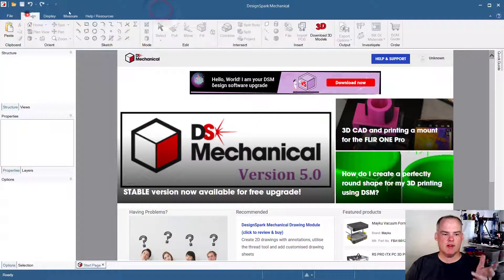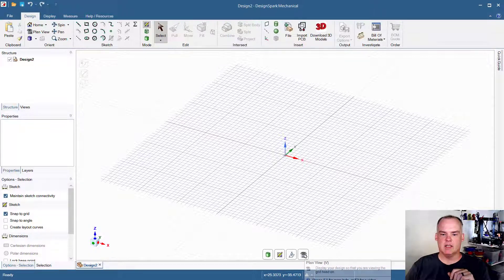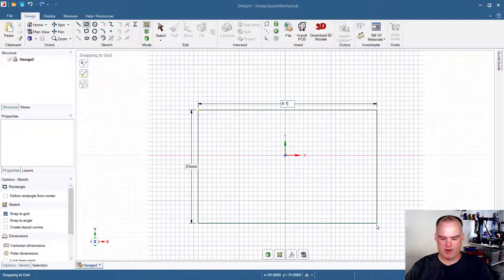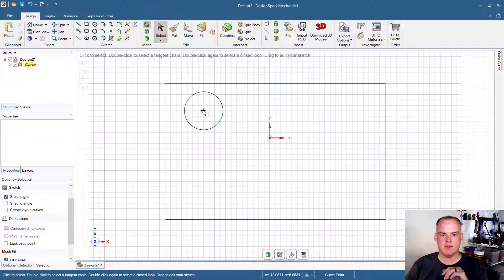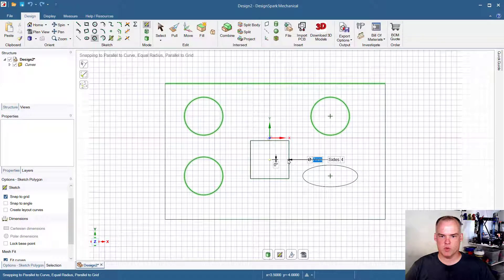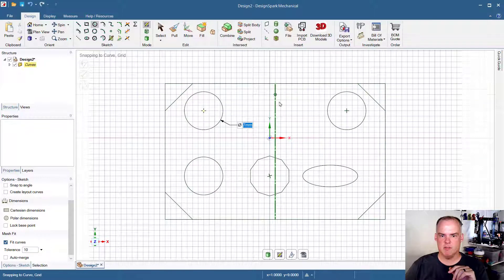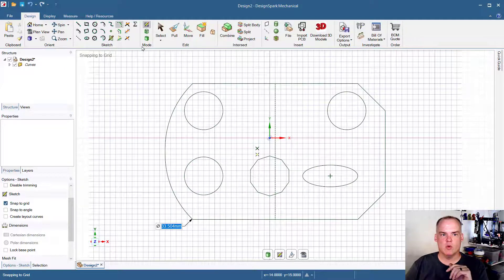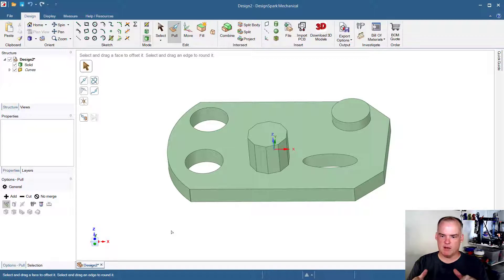Sketch Tools 2D/3D in DesignSpark Mechanical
In this video, I demonstrate common drawing tools in DesignSpark Mechanical 5.0. I also provide a quick tutorial in converting 2D drawings into 3D objects.

Special Thanks to all the people at DesignSpark. The software works great and their customer service is top notch.